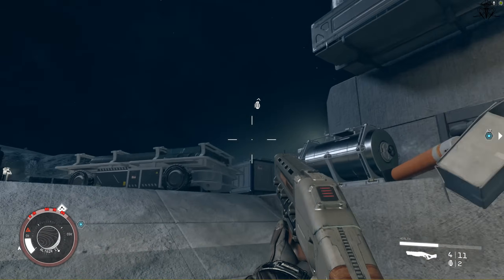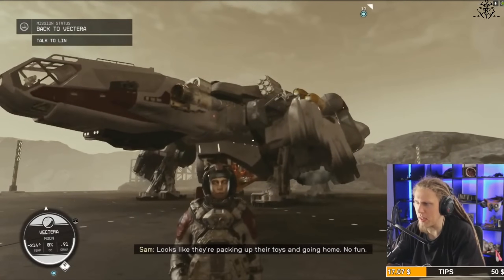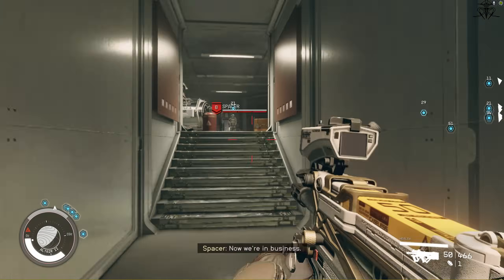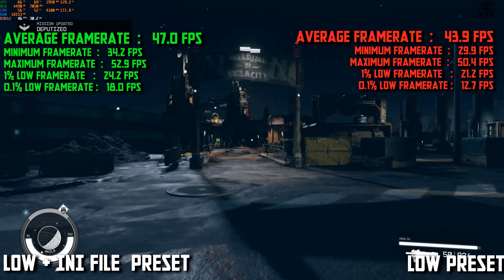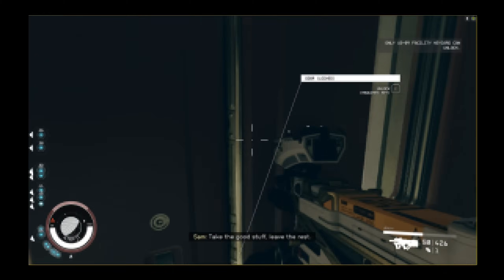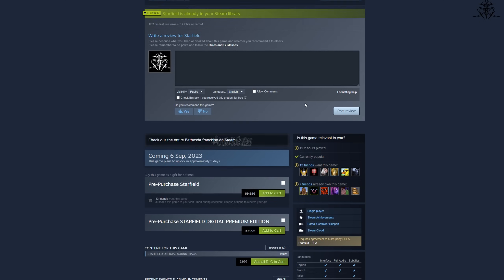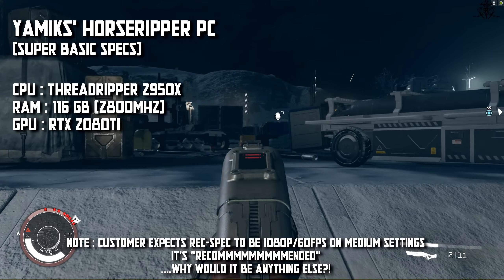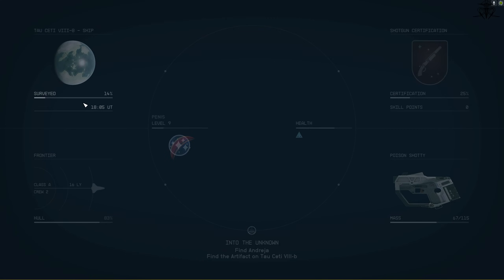How to increase Starfield performance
You want to improve performance?! I got a simple quick way to gain solid 10-15% FPS improvements!
Starfield performance is very poor and it's compensated with render scale, there is no FOV slider, no textuure setting, no anti-aliasing and more.
I cover the basics of performance and benchmark the game!